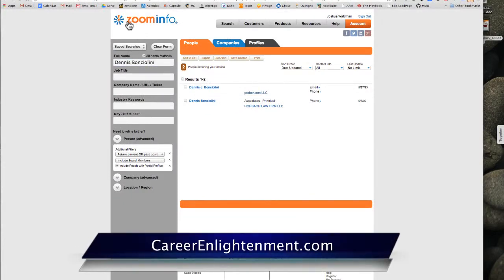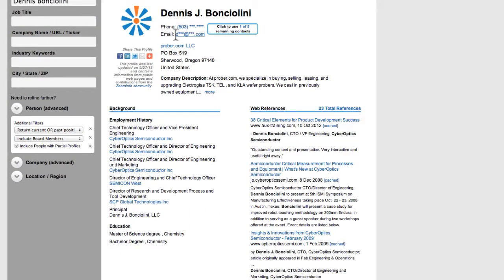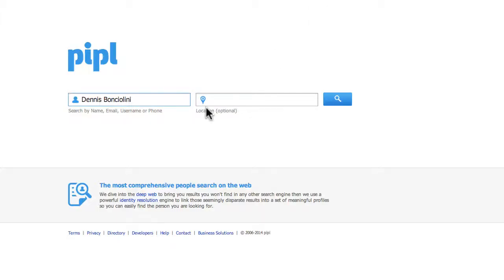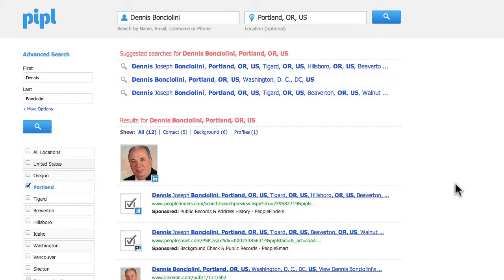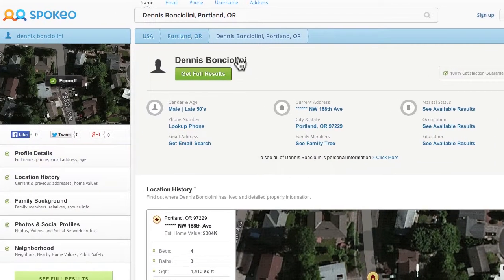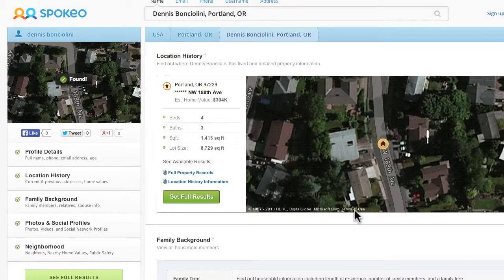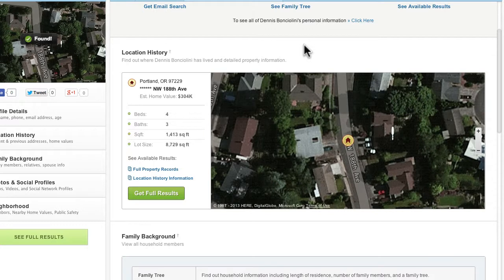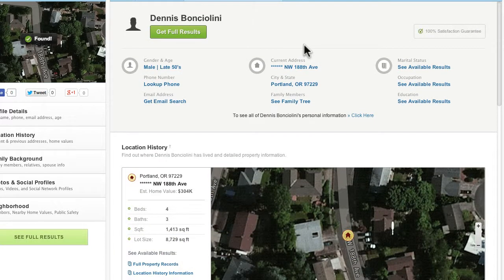Find the Needs and Goals of People You are Networking With